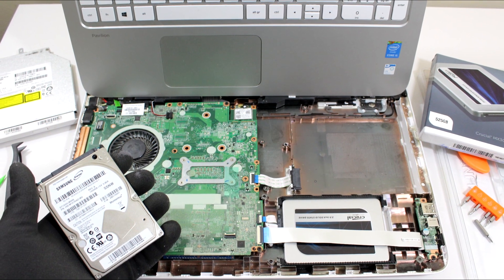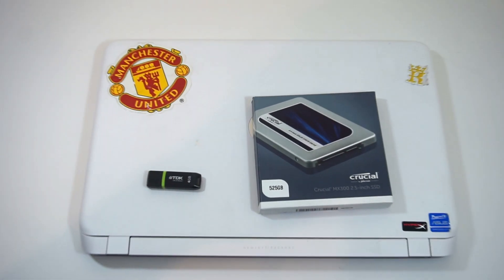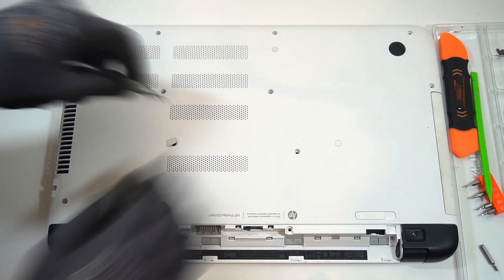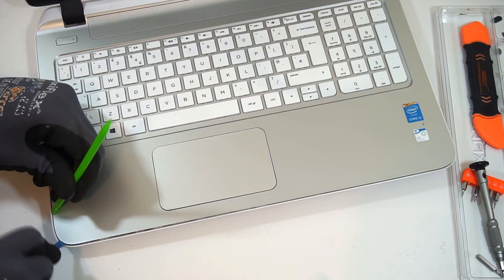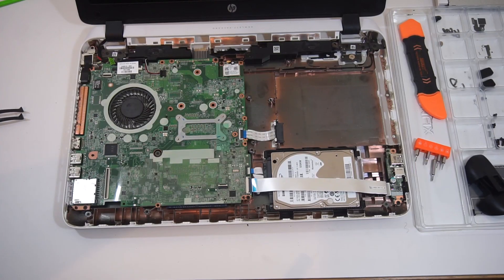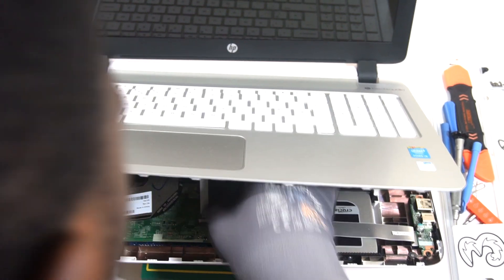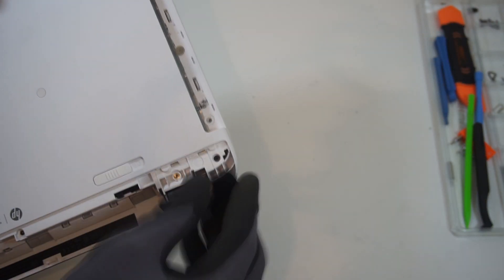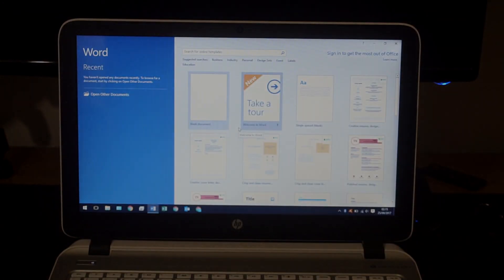Slow Laptop? How To Upgrade Hard Drive To SSD - HP Pavilion P Series [15-p189na]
OTHER USEFUL AND RELATED VIDEOS OF MINE:
HP Laptop Freezing After Sleep / Shutdown / Hibernate - Windows 10 [Solution 1]:

INTRO
Design Template by – Light's Arts Production
Design Customised by - Kingsley Chimezie

1) – 0:00, 00:41 & 08:27 – Young Taylor